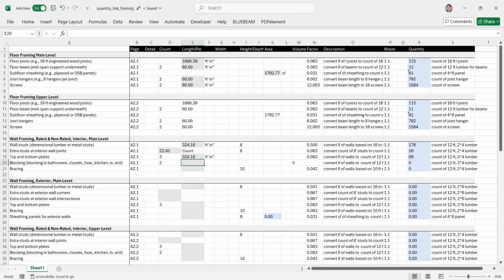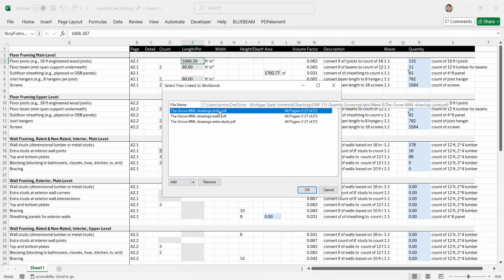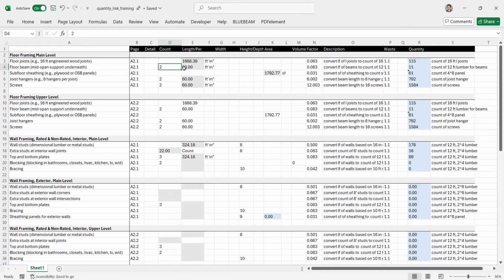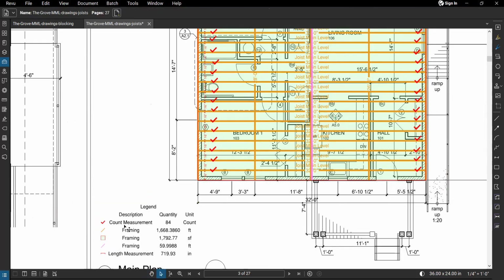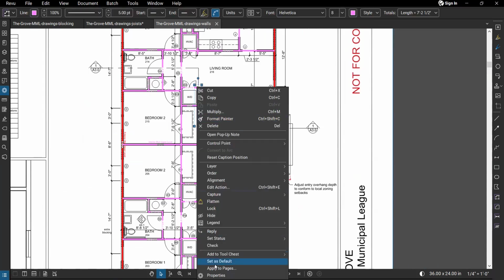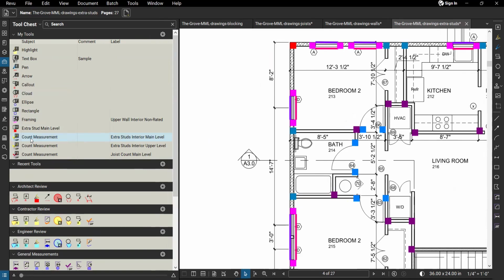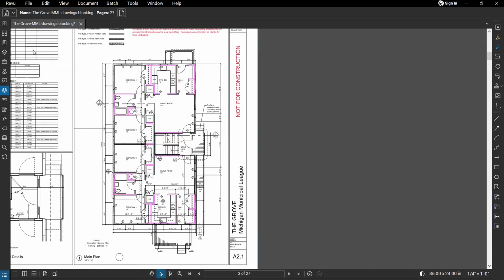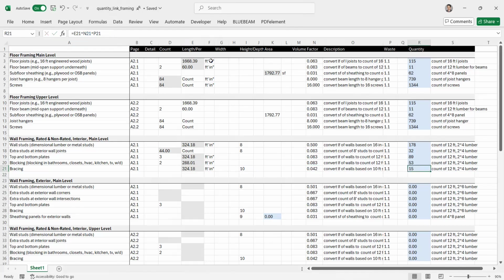Wall Framing (P4) Table of Quantities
This video guides you through a detailed wall framing table of quantities creation exercise using PDF construction drawings in Bluebeam.